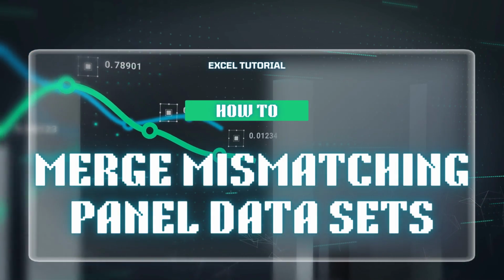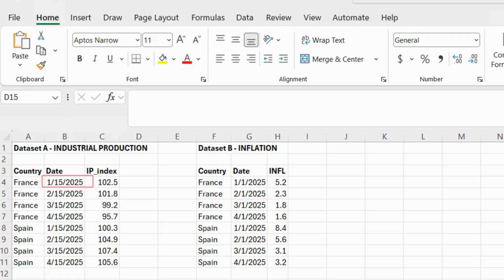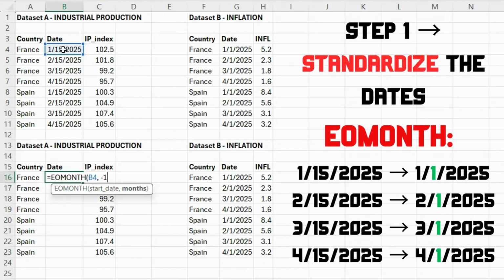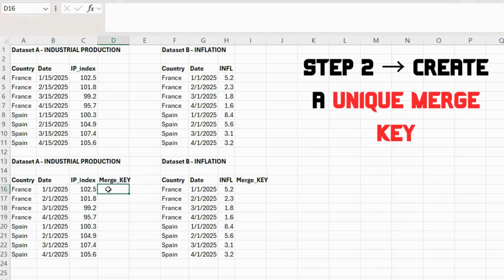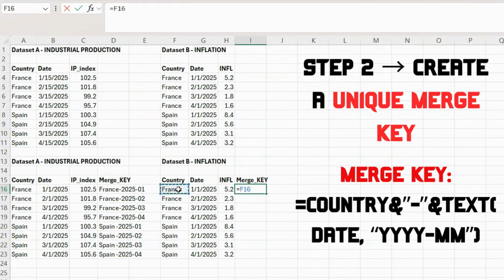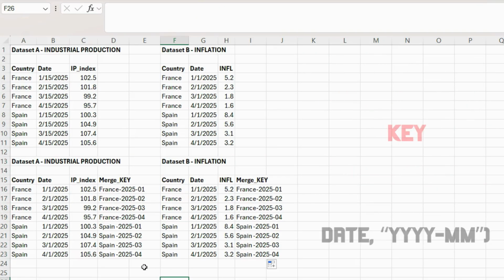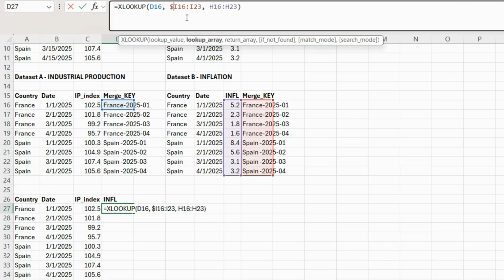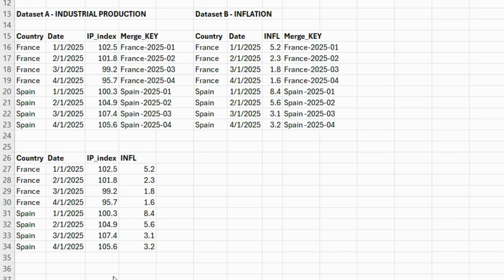Excel Panel Merge Tutorial 📊 Country × Month Matching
Learn how to merge two panel datasets in Excel using a clean, reliable workflow designed for economic, financial, and social‑science research. This tutorial demonstrates how to standardize monthly dates with EOMONTH, construct a unique country‑month merge key, and combine indicators from multiple sources using XLOOKUP. Through a simple example with two country‑month datasets, the video shows how to resolve mismatched dates, avoid merge errors, and produce a fully aligned panel structure ready for empirical analysis. An essential technique for students, researchers, and analysts preparing Excel‑based time‑series or panel data for modeling, visualization, or statistical work.